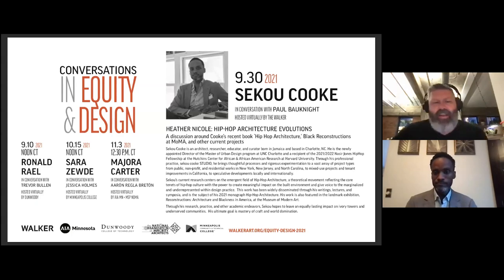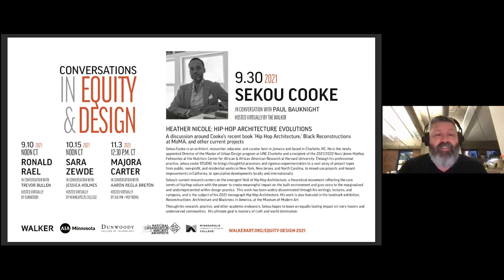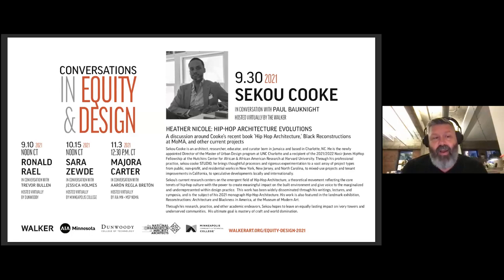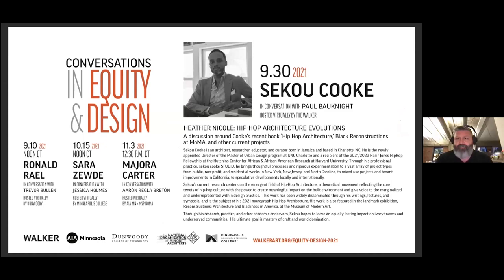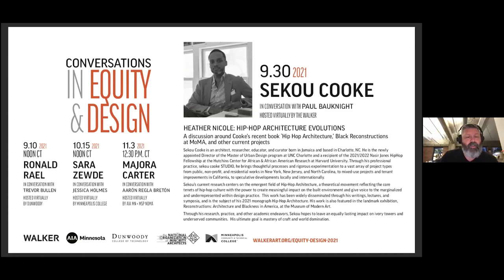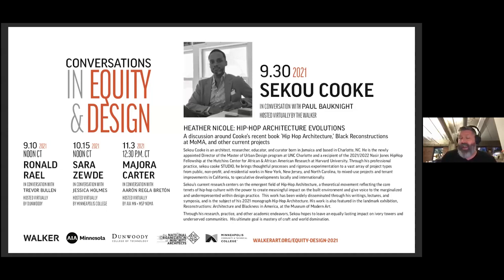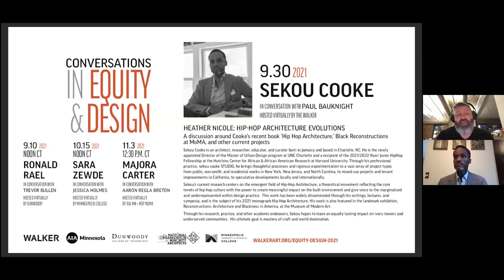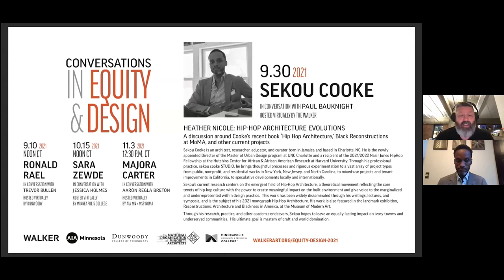Sekou Cooke: Hip-Hop Architecture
An engaging conversation between Sekou Cooke and Paul Bauknight diving into the ideas behind Cooke’s architectural practice, his theory of hip-hop Architecture, and the exhibition Reconstructions: Architecture and Blackness in America.